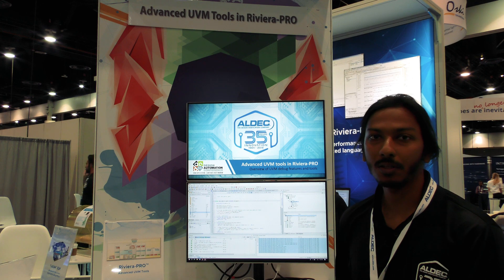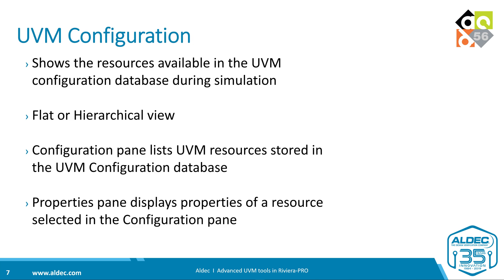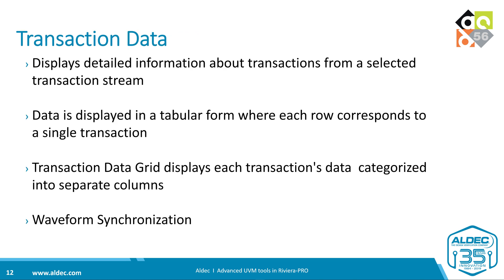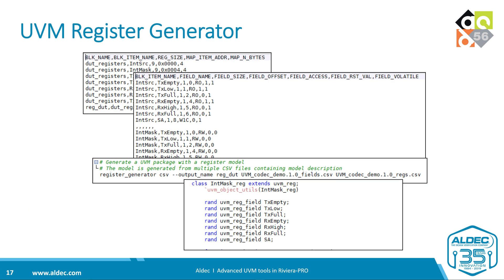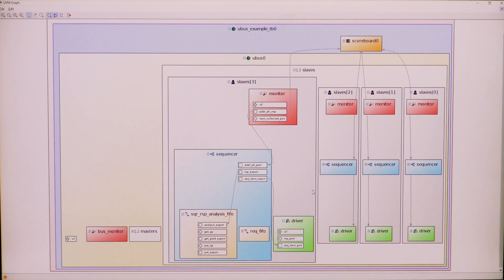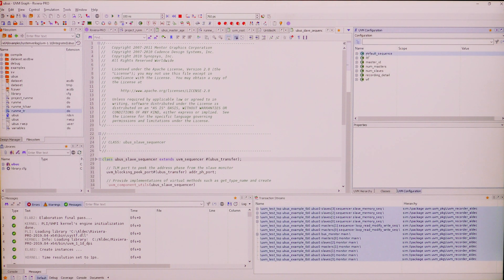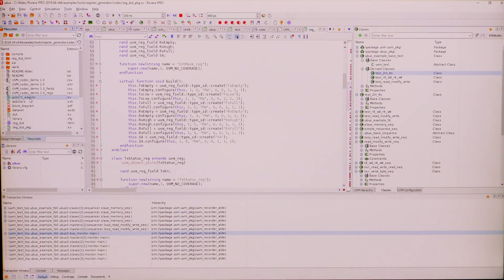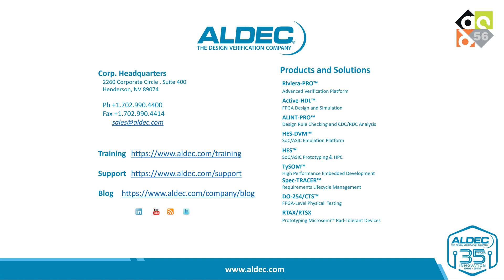DAC 2019 Demo - Advanced UVM Tools in Riviera PRO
UVM is a very beneficial methodology when you are verifying large designs, but it also comes with added complexity. In this presentation we are going to take a look at various debug features and tools we have in Riviera-PRO that can make UVM code debug, a much easier process. We will take an in depth dive into the UVM Toolbox, UVM Graph and other UVM features that will help navigate through the UVM environment and help with finding issues quickly and more efficiently.